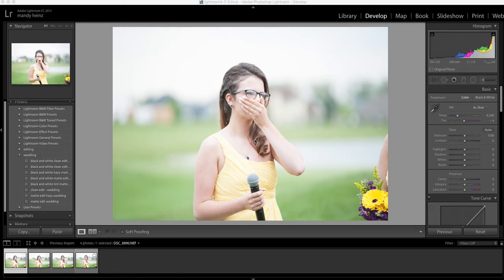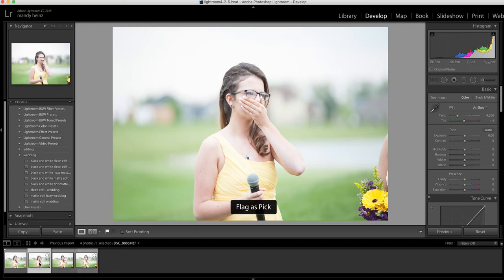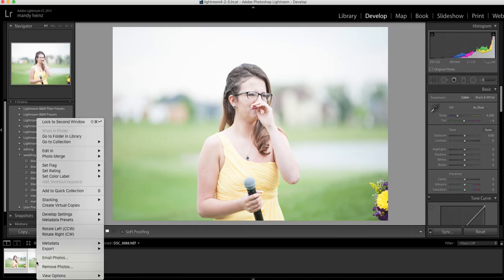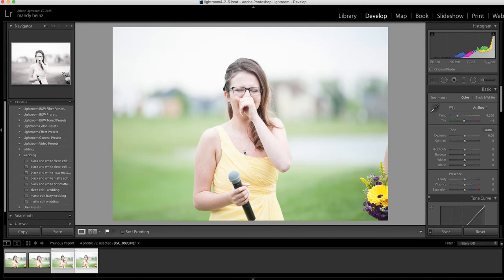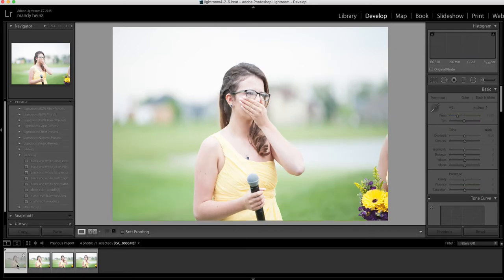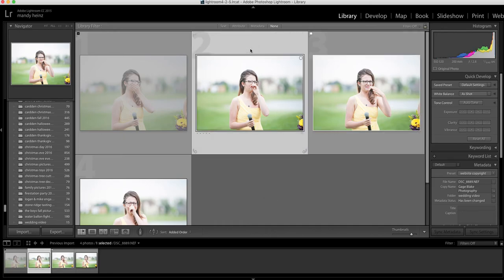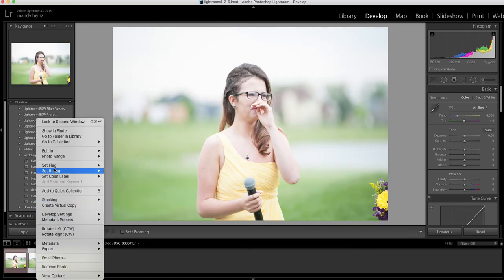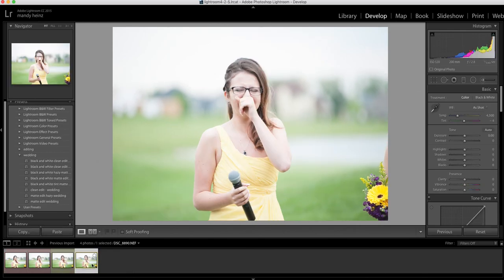Learn How to Quickly Edit Wedding Photos for Photographers